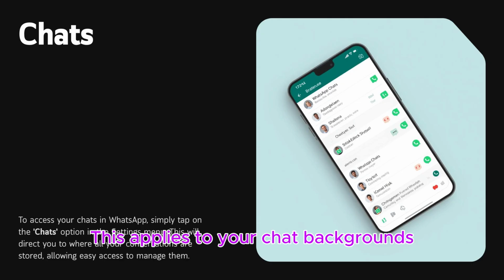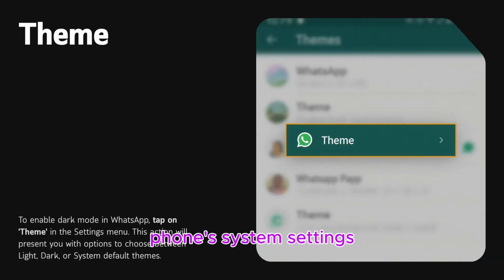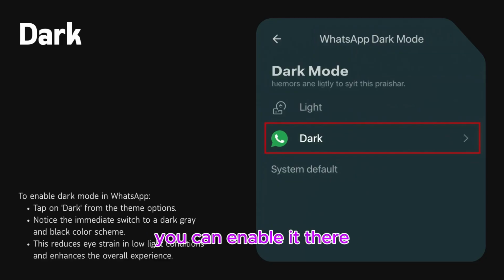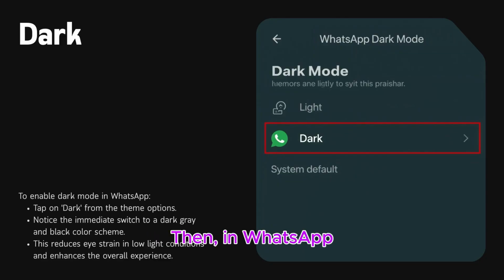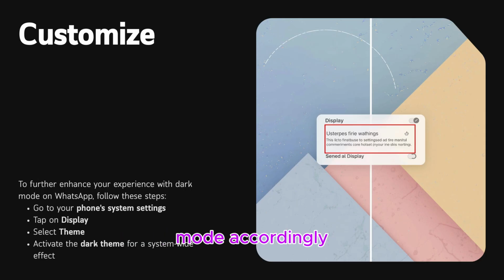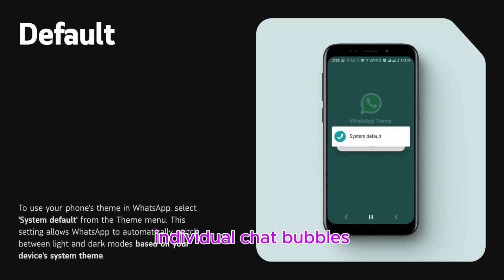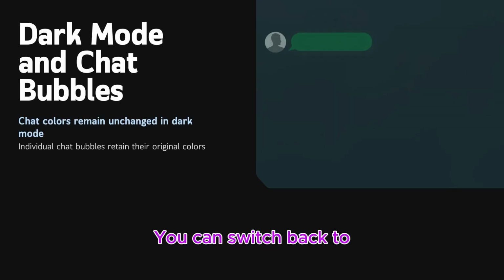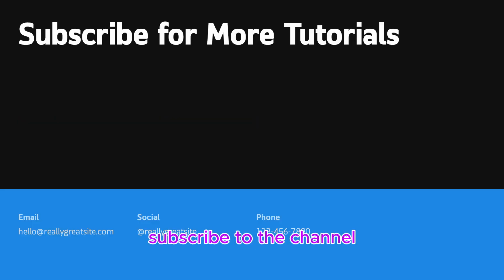How to Enable Dark Mode in WhatsApp (Android)?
Master the art of night-friendly messaging with our quick guide on **How to Enable Dark Mode in WhatsApp Android**. In this concise tutorial, we walk you through the simple steps on exactly **how to enable dark mode in WhatsApp Android**, covering both the in-app theme settings and the device-level override for a seamless experience. Discover the precise method to open WhatsApp Settings, navigate to Chats, select Theme, and choose Dark to immediately transform your interface. We also explain the difference between the "Dark" and "System default" options, and how your phone's power saving mode can automatically trigger it, effectively teaching you how to enable dark mode in WhatsApp Android for reduced eye strain and better battery life on OLED screens. At How Leap, we make customizing your favorite apps effortless. If this tutorial helped you learn how to enable dark mode in WhatsApp Android, please support our channel by liking this video, subscribing to How Leap for more essential app guides, and hitting the bell for our latest tech tips.